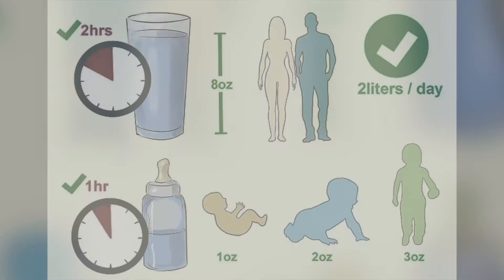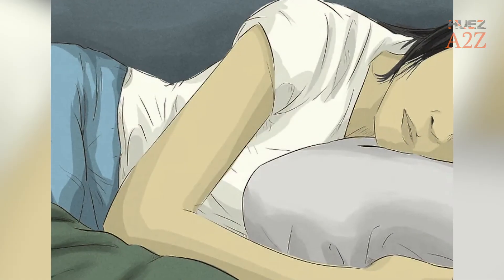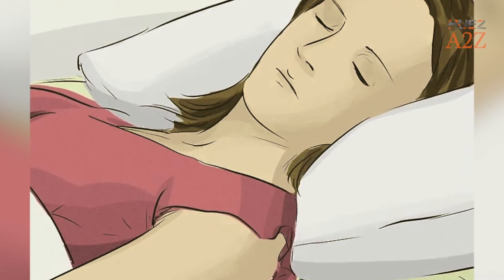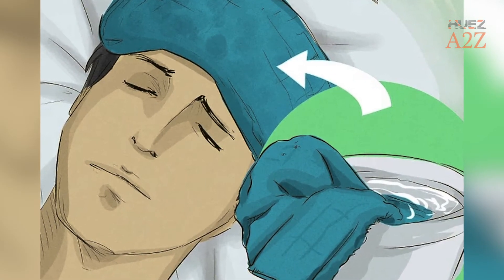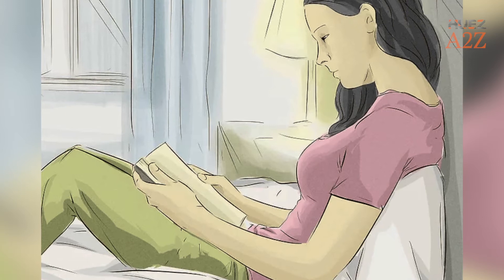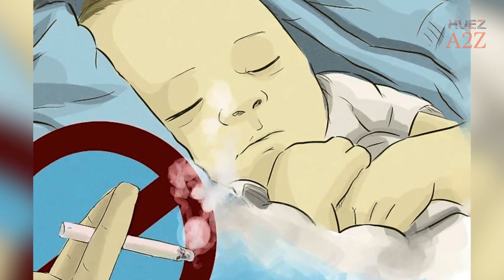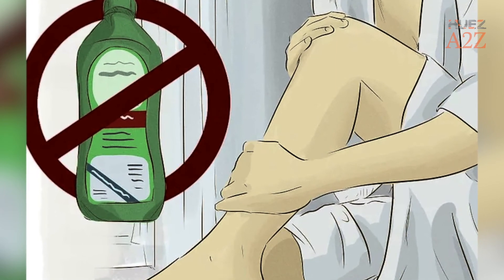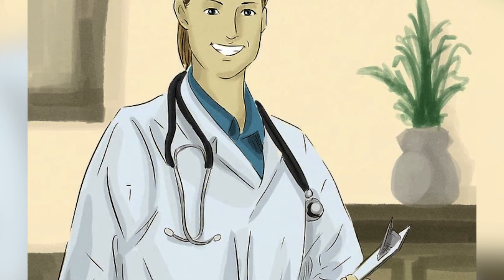how to cure fever at home | fever treatment at home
Watch how to get rid of a fever by utilizing the suggested fever home remedies